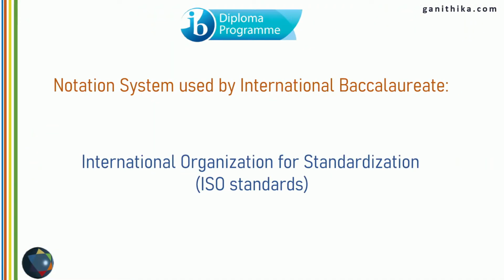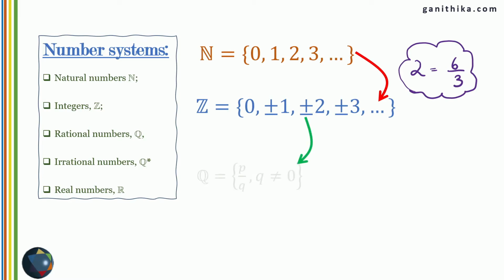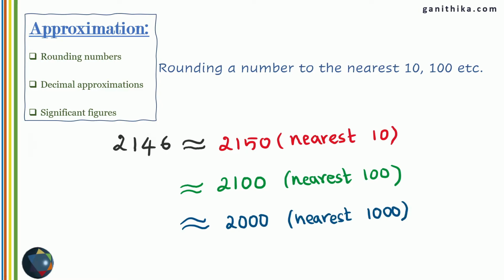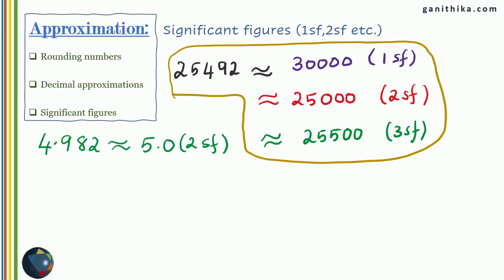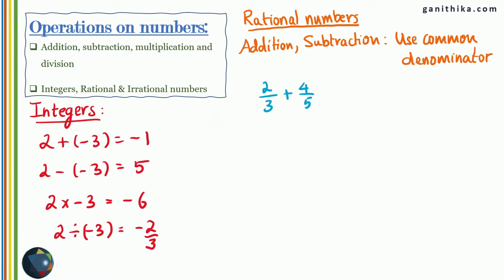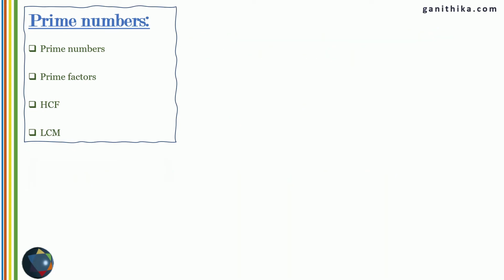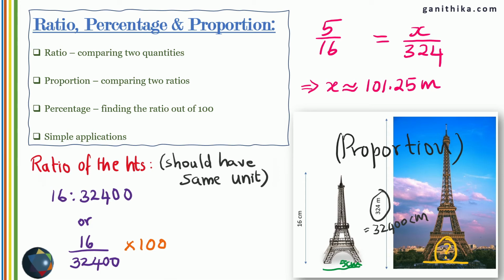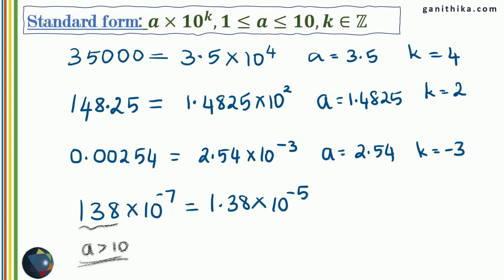IBDP maths Prior Knowledge (What you need to know before entering DP classes) Part I : Numbers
This is the first video on the topics listed in maths guide for IB DP AA/AI HL & SL under Prior Learning Topics section. These are the concepts that you would have learned in your middle school and hence I have just  given a brief explanation of them with some examples. This will help you to recollect them and be ready to apply in DP lessons. If there are any concepts that you haven't learned before, there are links below to other videos in this channel that explains these concepts in detail - at such occasions, it will be helpful for you to pause this video  and watch these detailed videos.
Timestamps:
00:00 Introduction
01:58 Number sets
08:02 Units in SI system
08:35 Approximating numbers
15:09 Absolute values
16:39 Operations on numbers
20:24 Prime factors
23:48 Ratio, proportion, percentage
26:31 Inequalities
27:36 Standard form